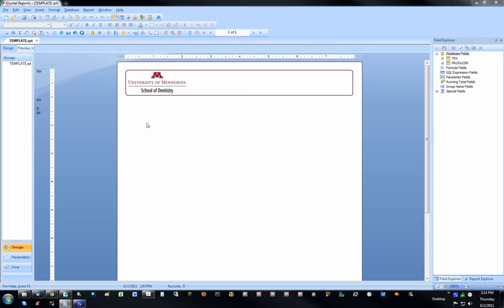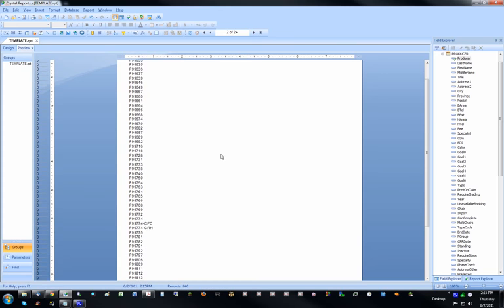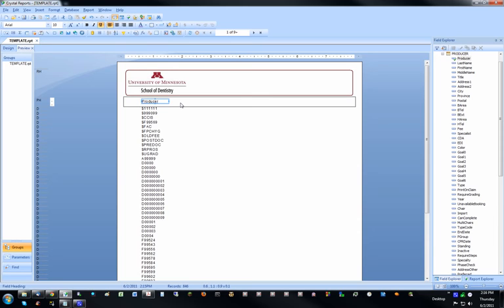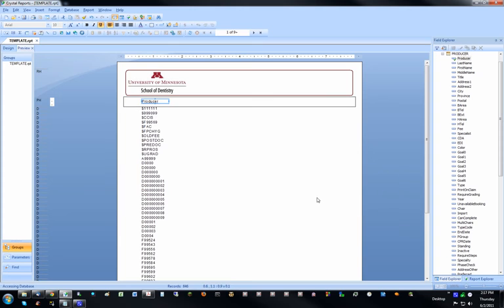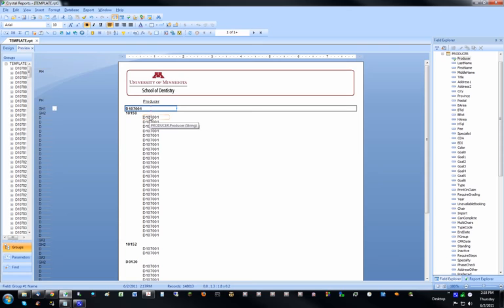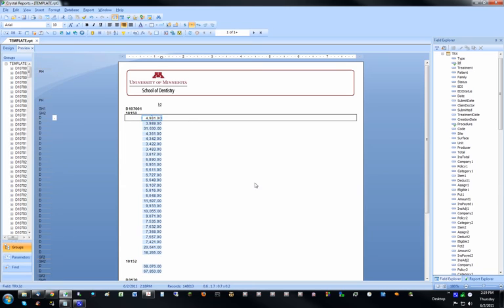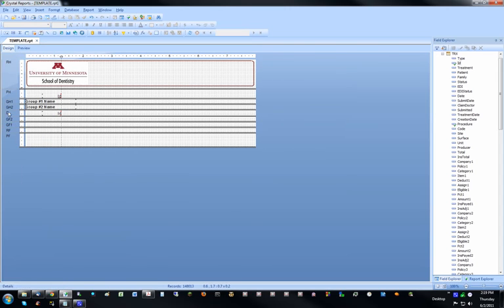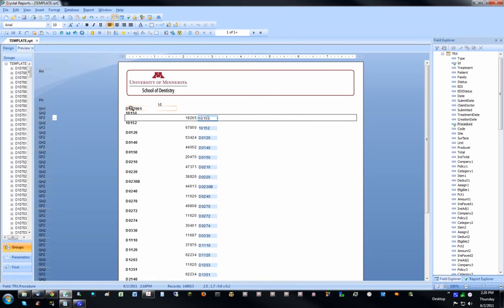Lesson 3 Crystal Reports Formatting I YouTube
by Baim.Inc